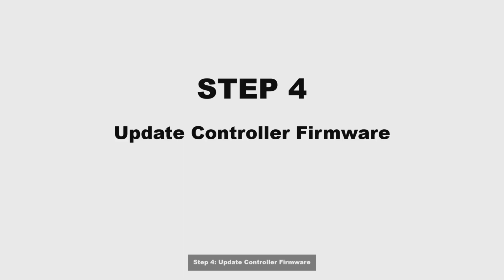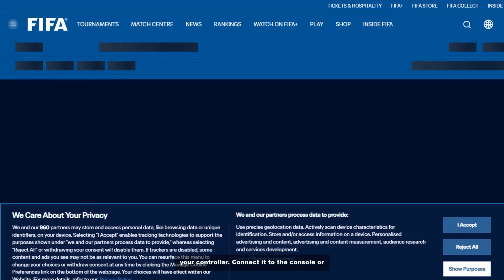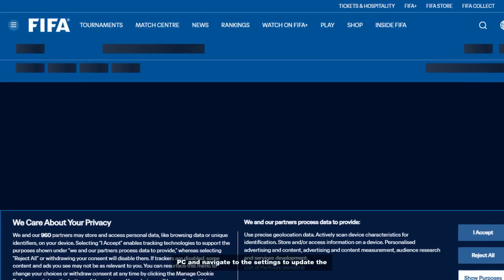How To Set Up FIFA 24 Controller Drift 2026 (FULL TUTORIAL)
In this video, we will guide you through the process of How To Set Up FIFA 24 Controller Drift 2026 (FULL TUTORIAL). If you're experiencing controller drift issues, this tutorial will help you troubleshoot and fix the problem effectively.